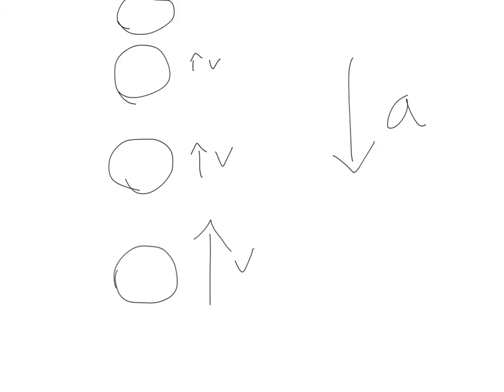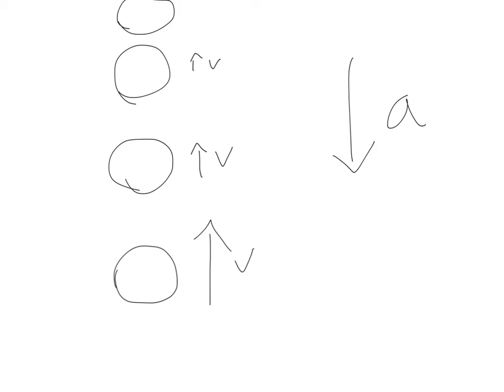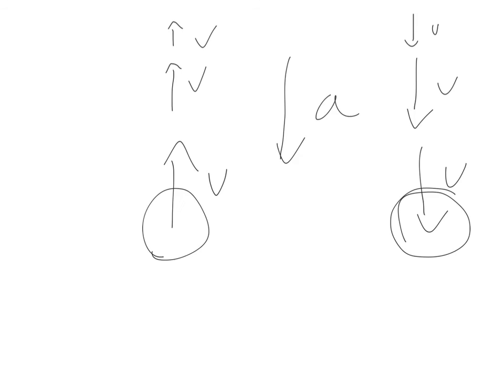Vertical motion: velocity and acceleration vectors